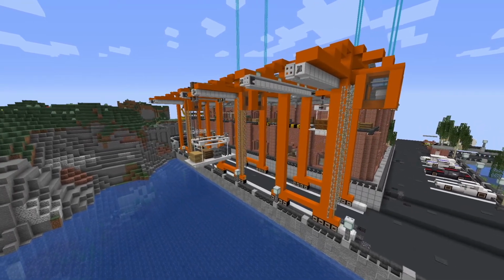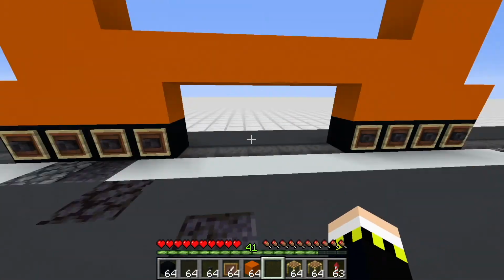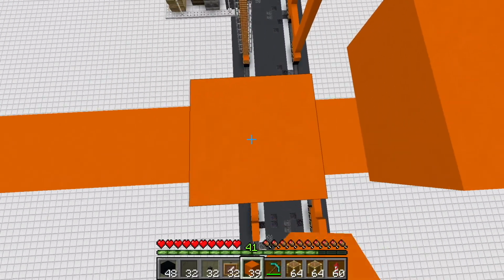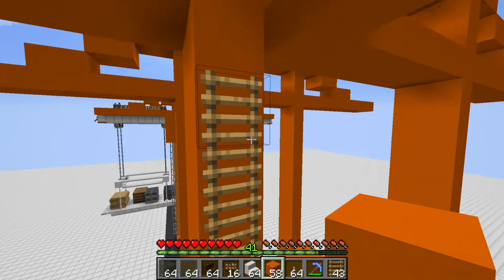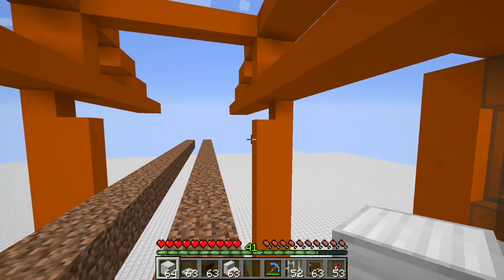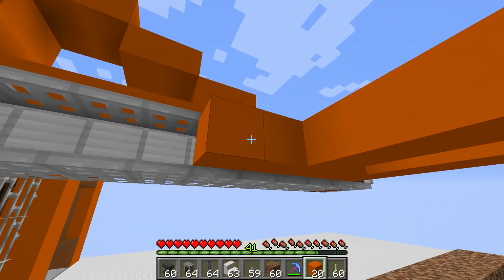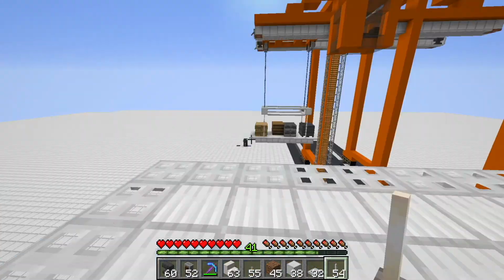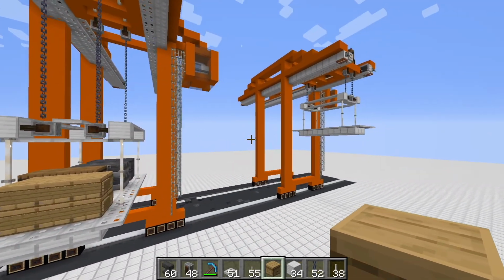Big Port Crane Tutorial | Minecraft | RTsWorld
In this Video I will show you how to build a crane for your port in Minecraft for your singleplayer or server world.
Block by Block Tutorial: In this video :D

- RT